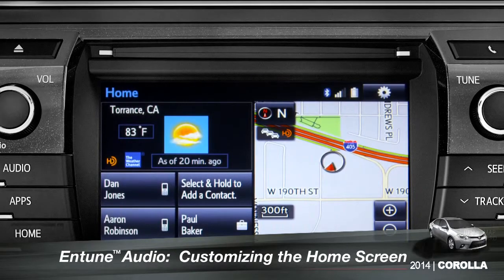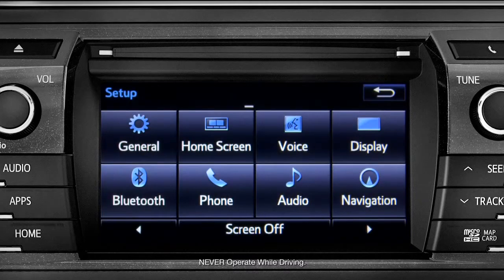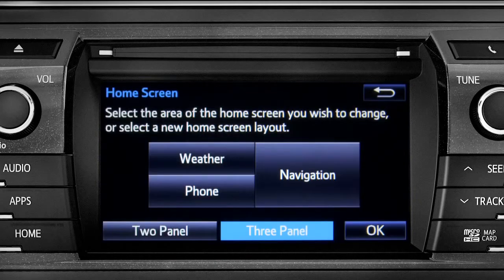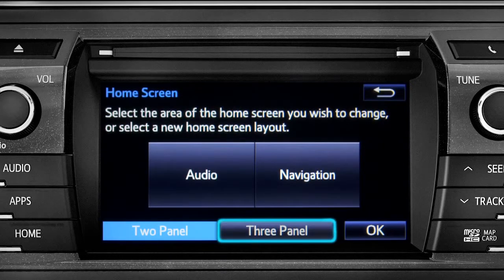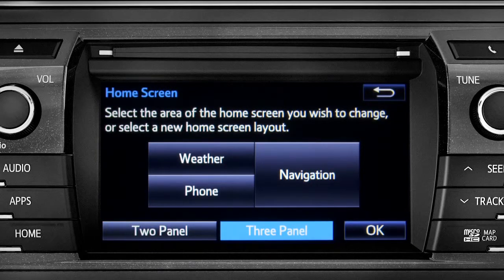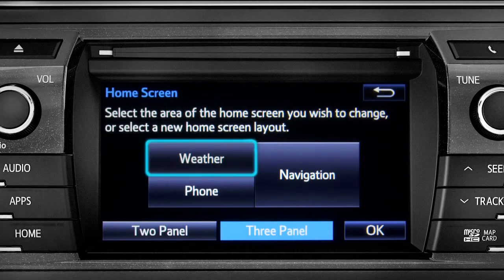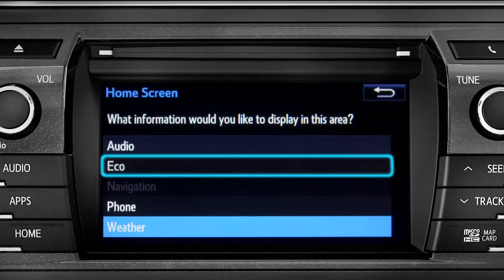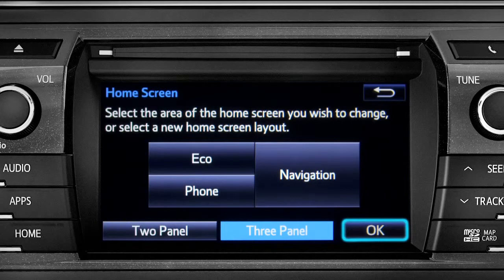Corolla How To Customizing the Entune™ Home Screen 2014 Toyota Corolla